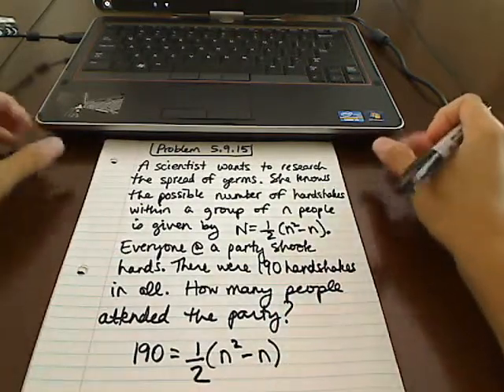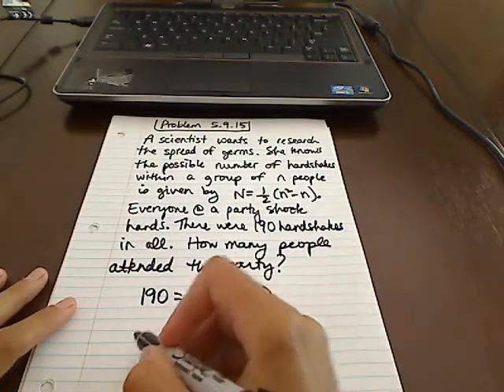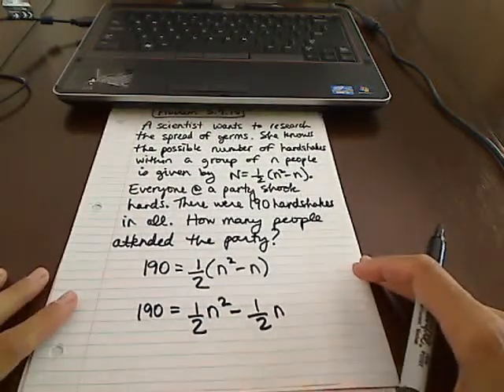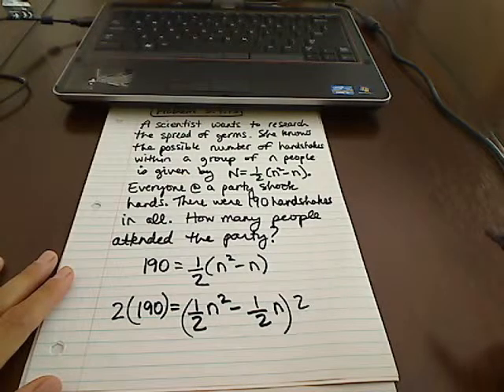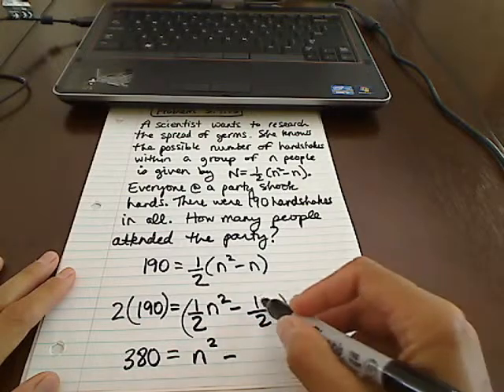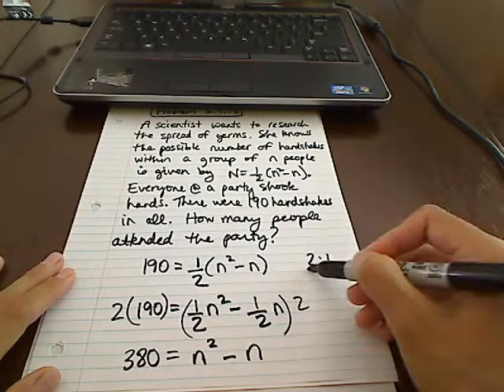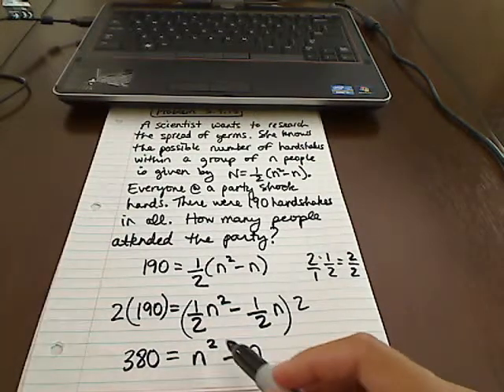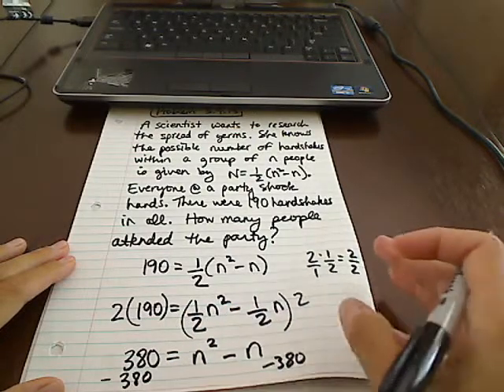Solve applied word problem (quadratic equation)